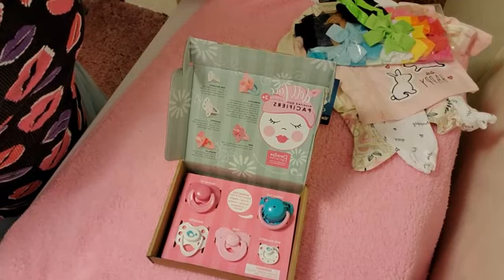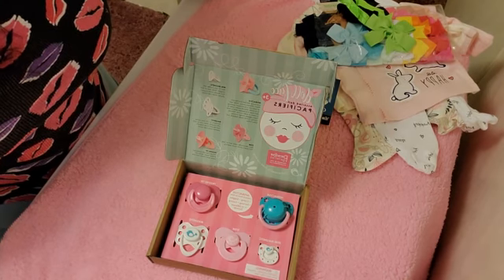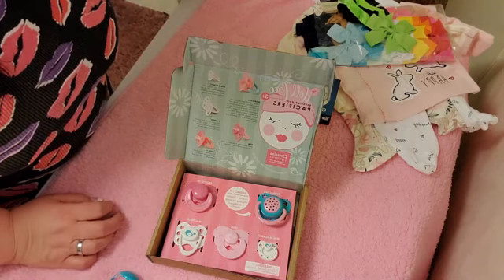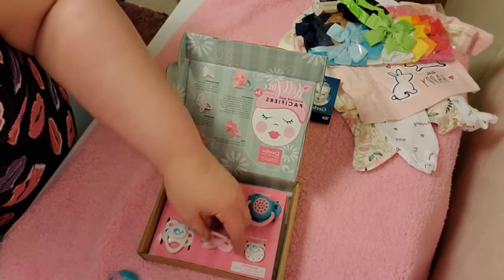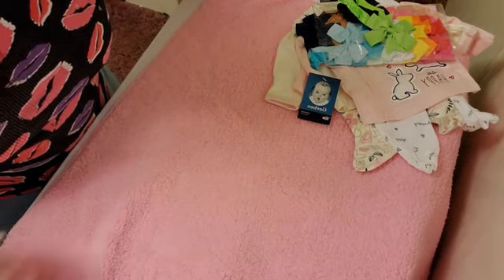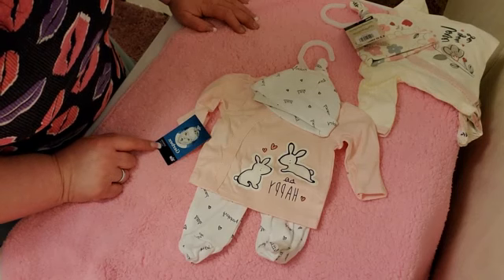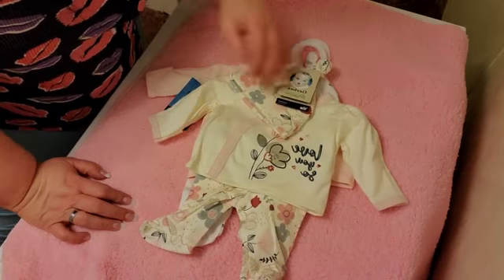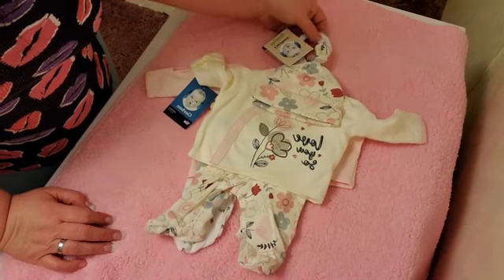Haul and replacement of paradise gallery's pacifier set. adult collectors only please.